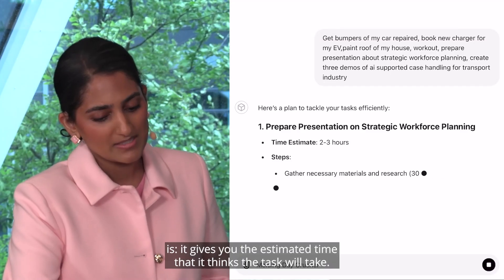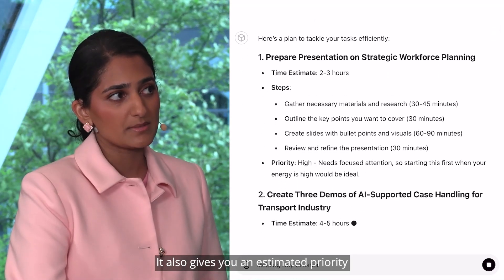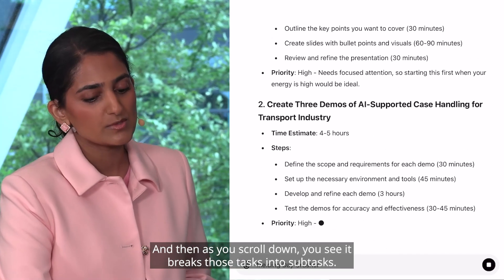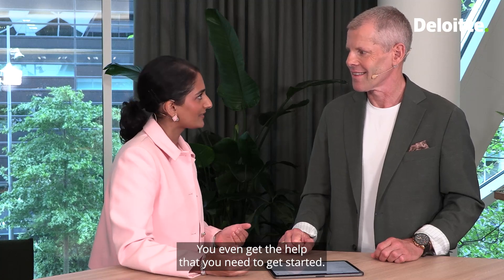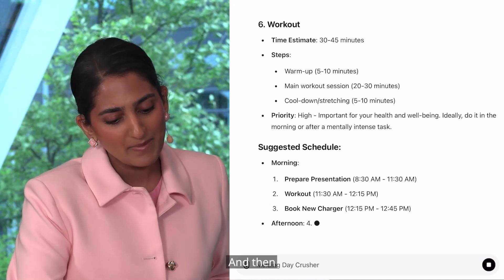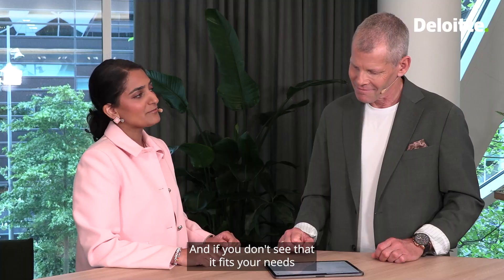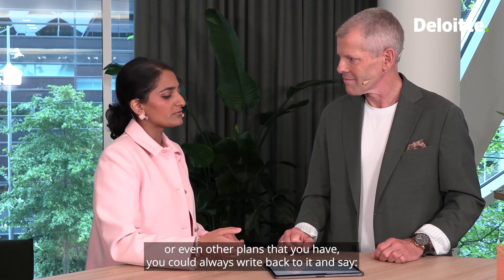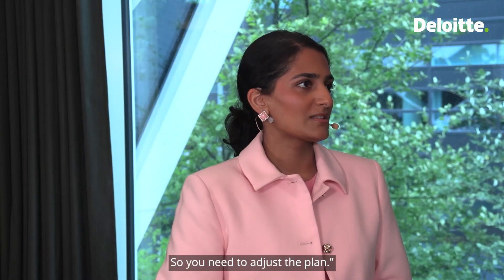How to plan your day with AI | Ai Ai Ai in 3 minutes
What if you could plan your entire day in just minutes with AI?

Watch as we input a range of tasks—from fixing a car to preparing AI presentations—and see how the AI generates a prioritized schedule with estimated times and helpful subtasks. Whether it’s personal tasks or work-related duties, Day Crusher breaks everything down and even offers adjustments based on your changing plans.

Want a more organized day? Try out the Day Crusher with the GPT below: